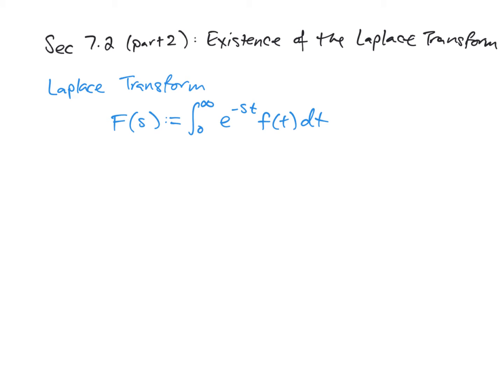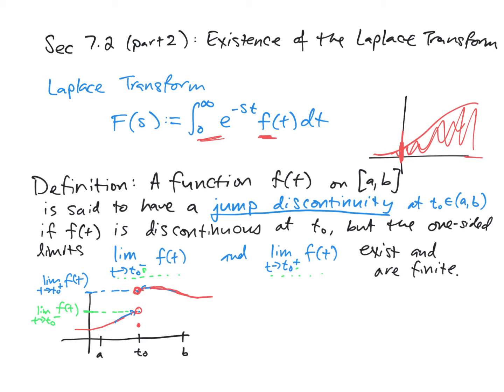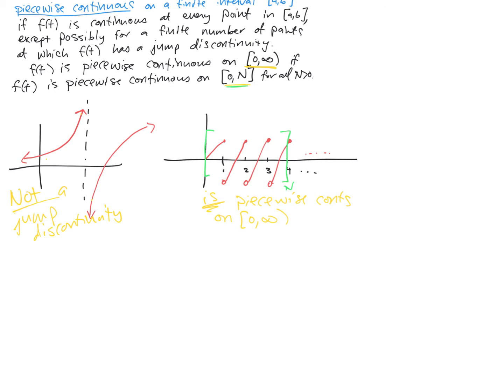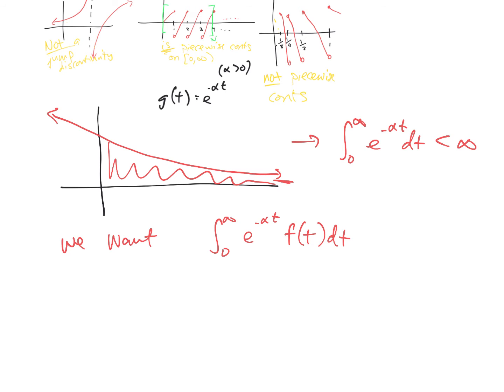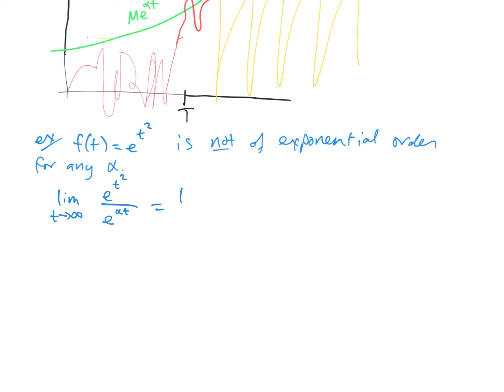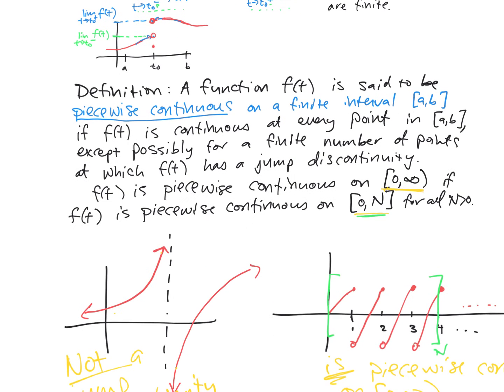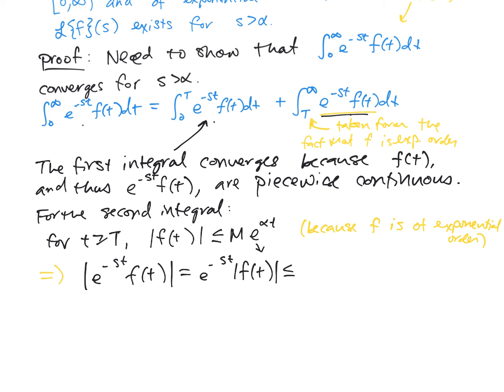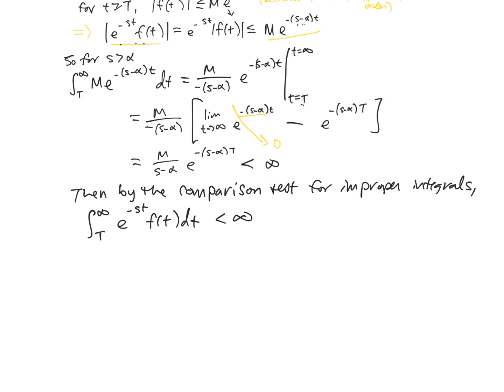Sec 7.2 part 2.mp4